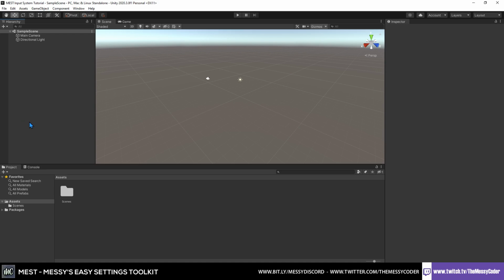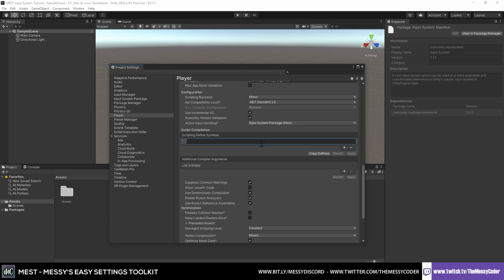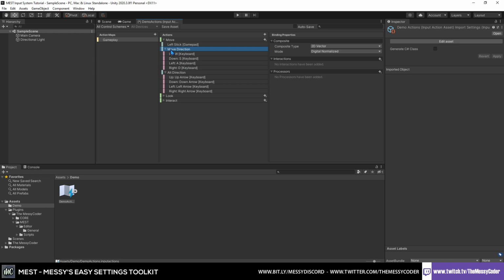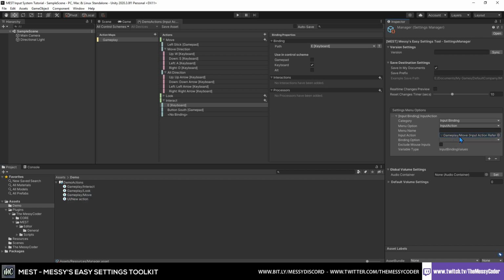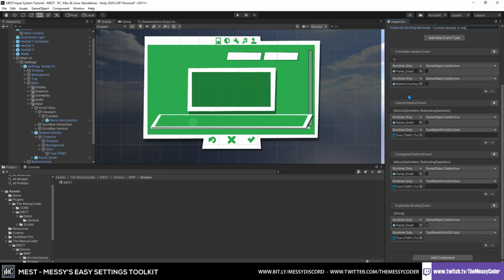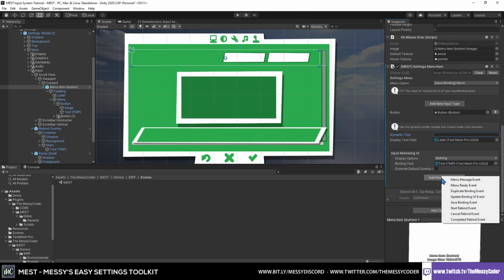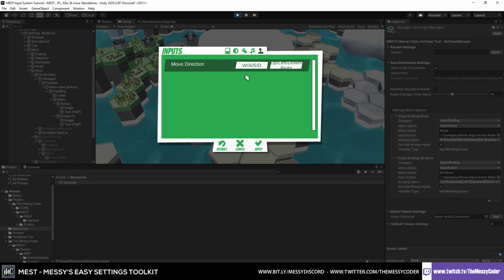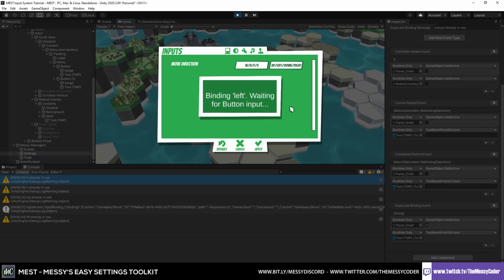[MEST] Messy's Easy Settings Toolkit - New Input System Rebinding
Currently available directly from The MessyCoder as it's stuck in the queue at Unity.